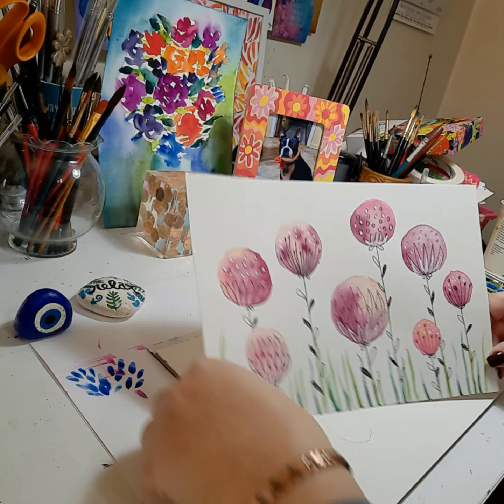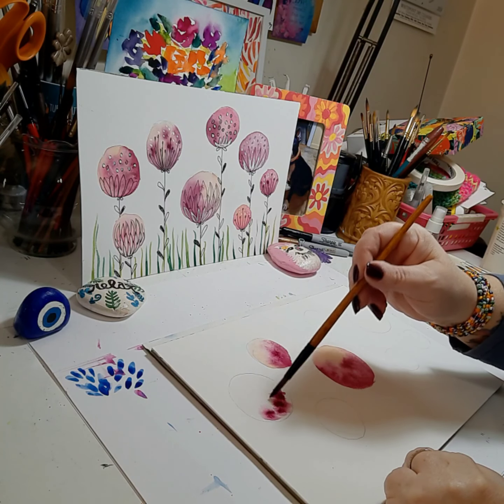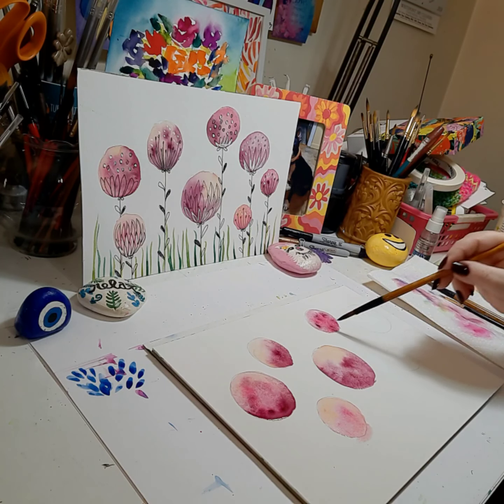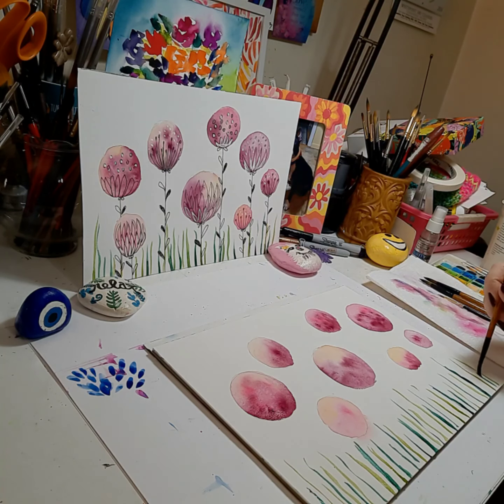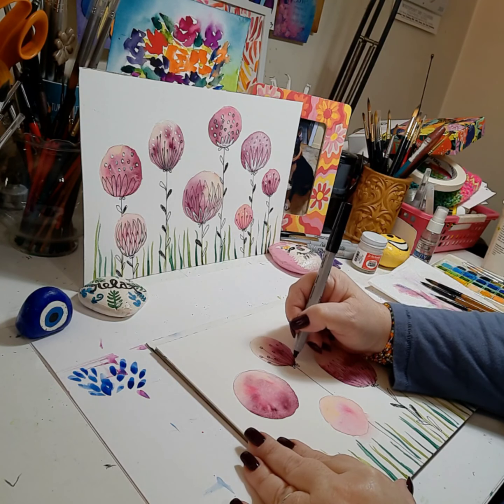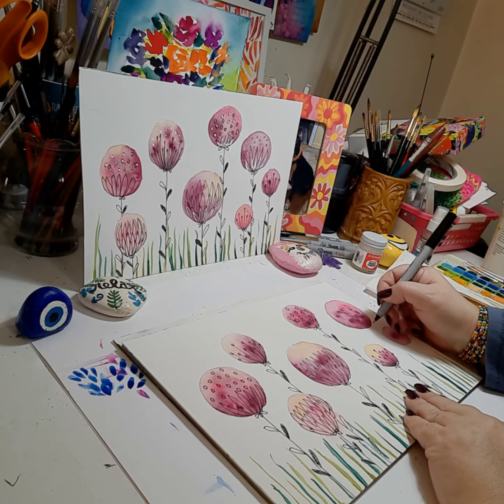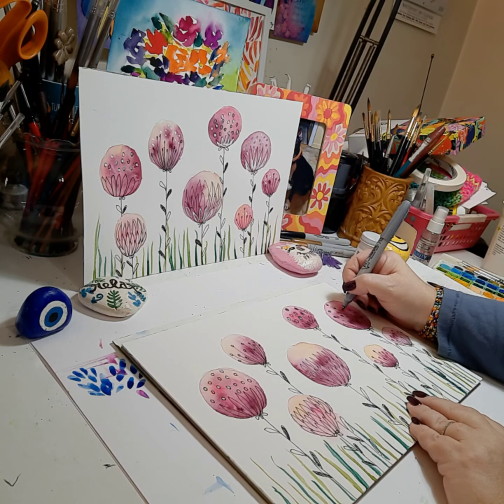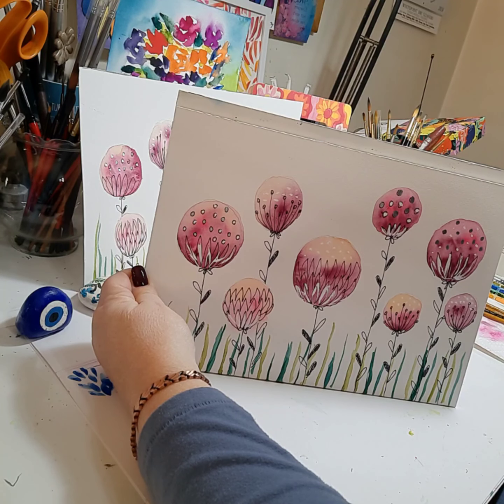MIXED MEDIA ABSTRACT WATERCOLOR FLORAL PAINTING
In this video, I demonstrate the use of mixed media of watercolor paints, permanent marker in silver, and bleed proof white. This is to create a stylized abstract art floral design using watercolor techniques